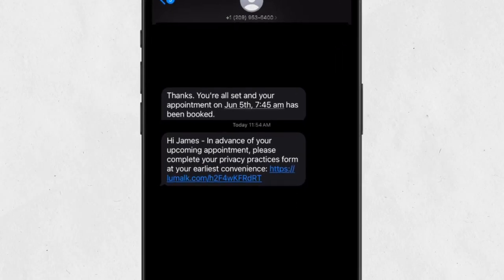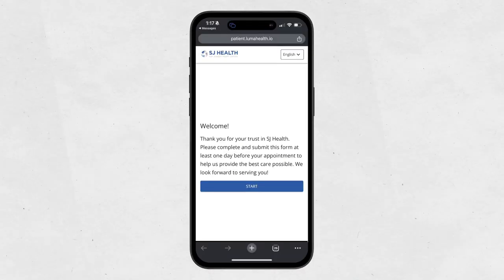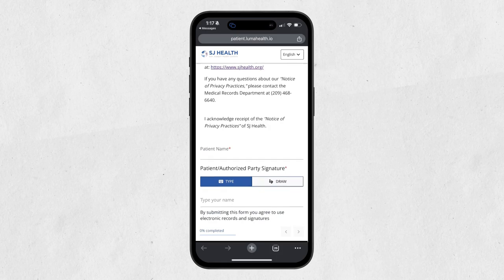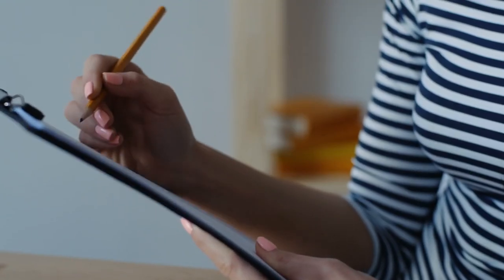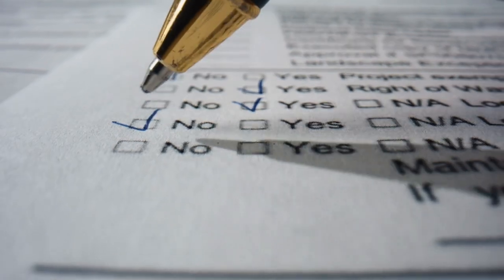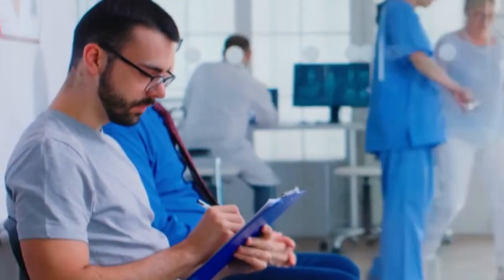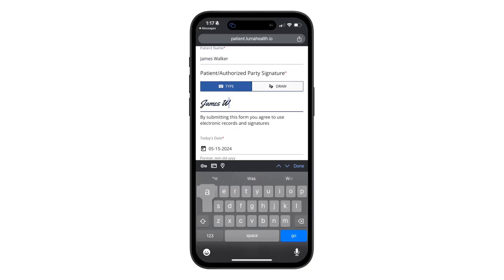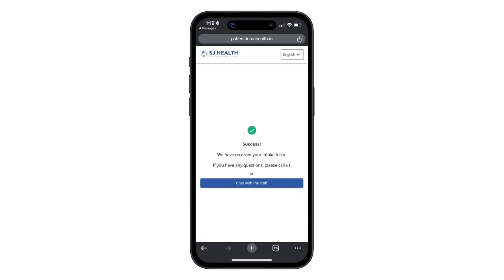Luma Health's bidirectional forms introduce actionability and readiness to the consumer patient.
Ahad Yousuf, Administration - Strategy, Quality, BI, and Adele Campos, Patient Access Manager at SJ Health, discuss automating intake forms using Luma to collect consent, insurance, and sliding fee scale forms, reducing time at the front desk. Luma enables bidirectional communication with patients and digital delivery of forms, which can be re-ingested into the EMR for record-keeping. There's a specific focus on the sliding fee application form due to its time-consuming nature, with complaints about it at the front desk. The development of the sliding fee application form at the onset addresses this issue, reducing time at the front desk and leveraging Luma's bidirectional communication for patient engagement. Additionally, Luma forms reduce the risk of missing data and ensure compliance with HRSA.

0:00 Intake workflows
0:25 The form that gets the most complaints
0:50 Luma forms